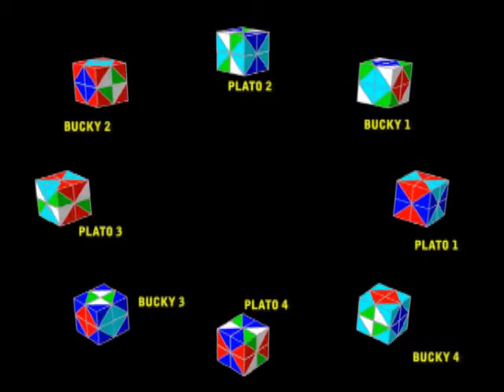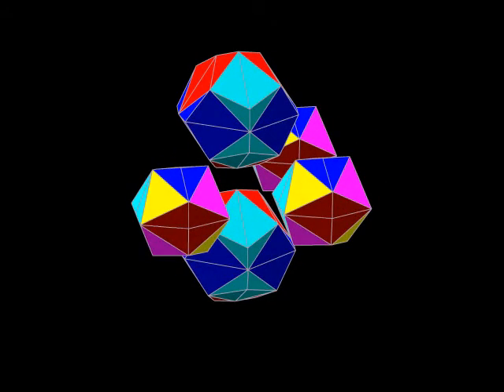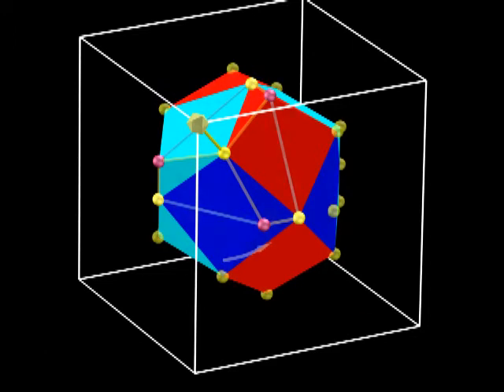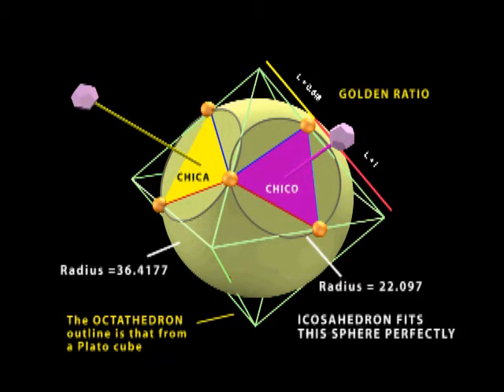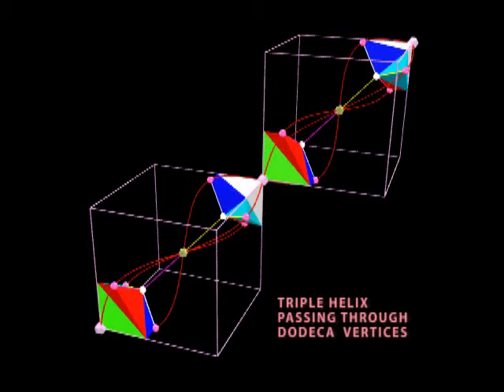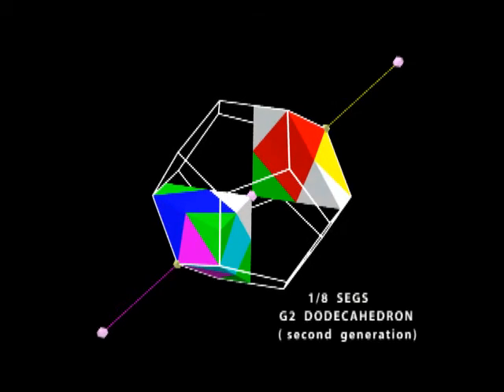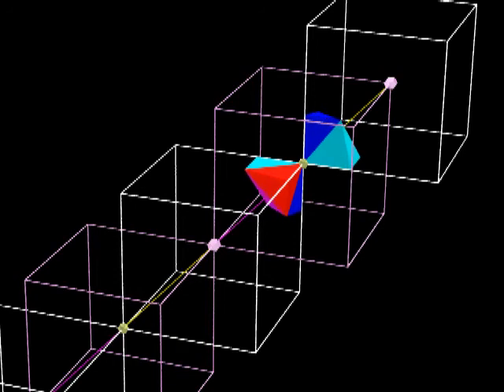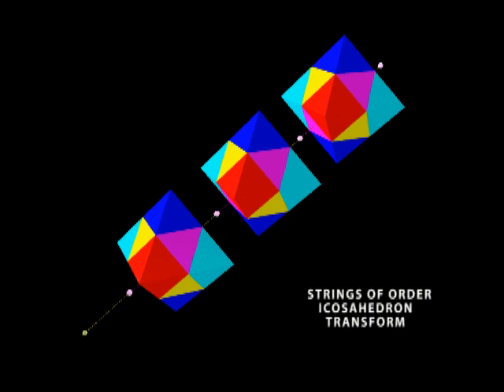3D PLATONIC ORDER Strings of Super Perfect Order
# PLATONIC ORDER
The morphing of this Fractal order between Platonic Solids have led to the Discovery of DNA geometry with the Golden Ratio in later videos. These strings are really golden ratio vectors and are part of a 5 cube arrangements that make up dodecas shown in later videos.

This 3D Geometry has progressed more using Quad Step.